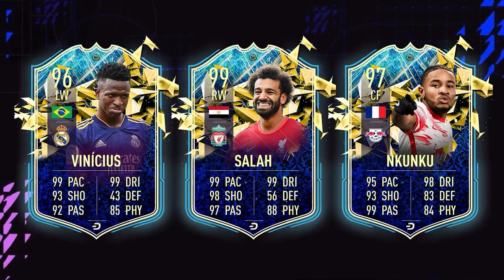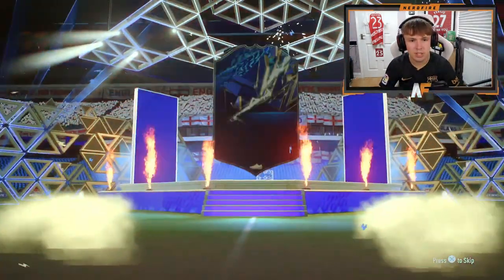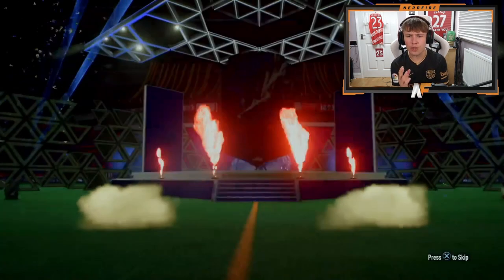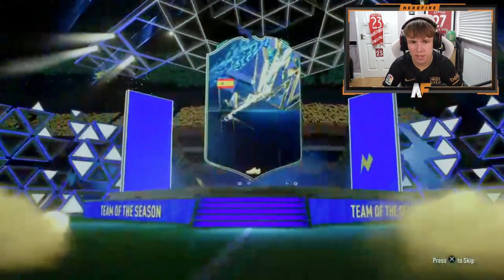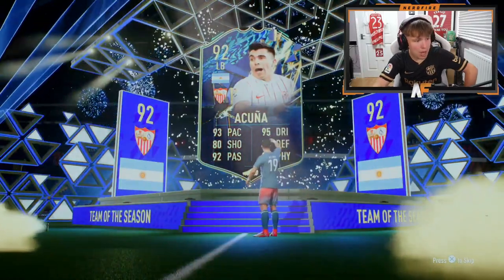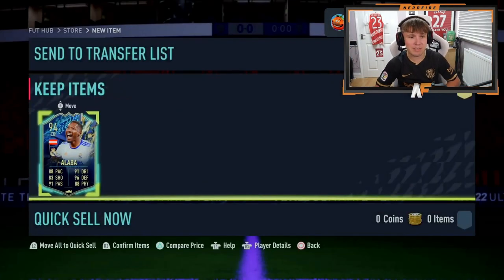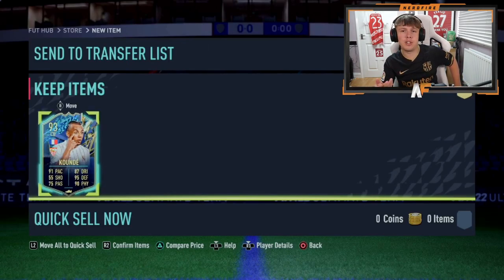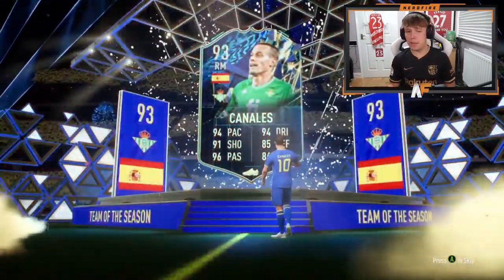Opening 15x LaLiga TOTS Guaranteed Upgrade Packs...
Hello and welcome to this video with me, Nerdfire. In this video, I opened a load of LaLiga TOTS Upgrade Packs!